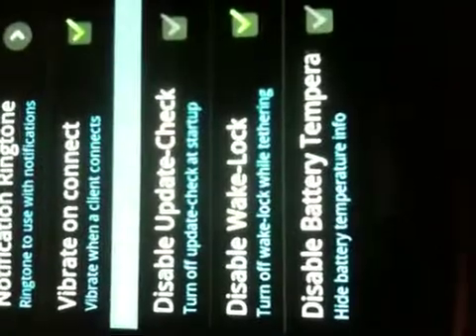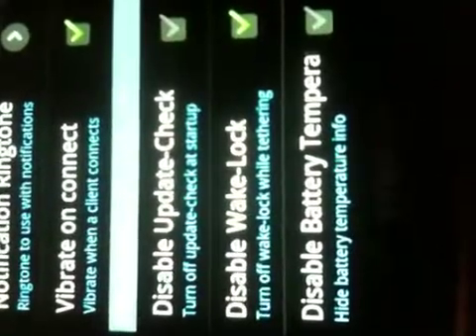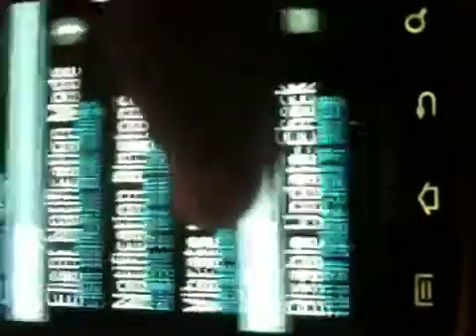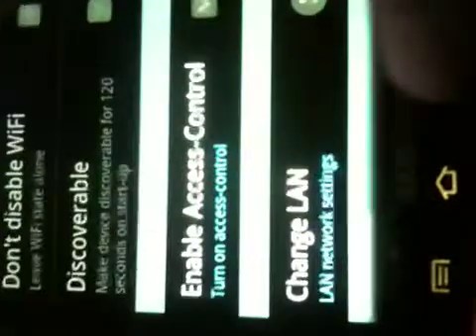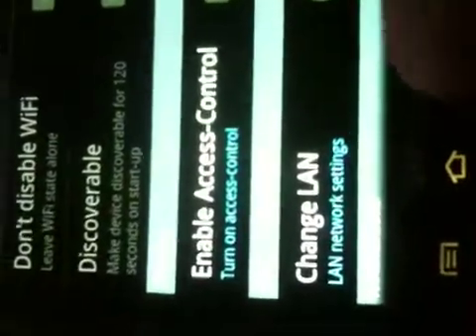Wifi tethering app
See it work